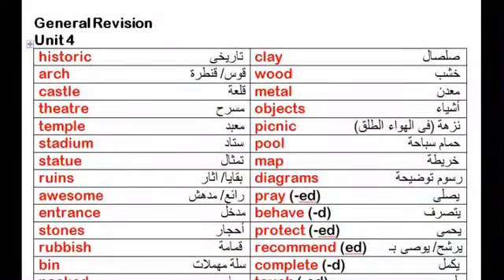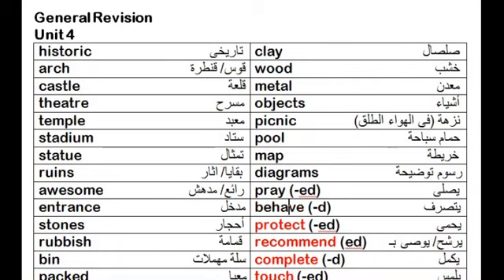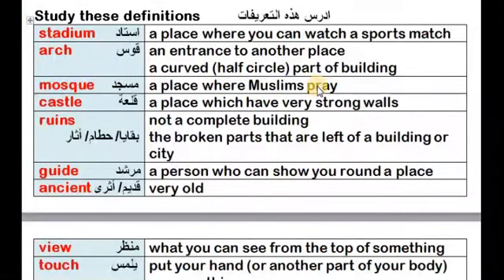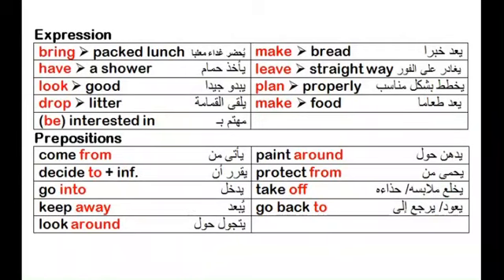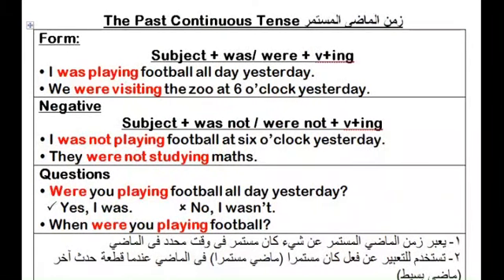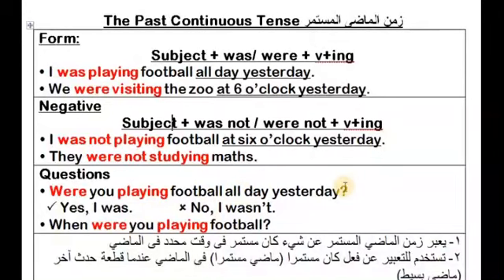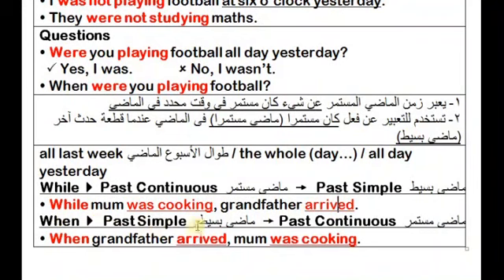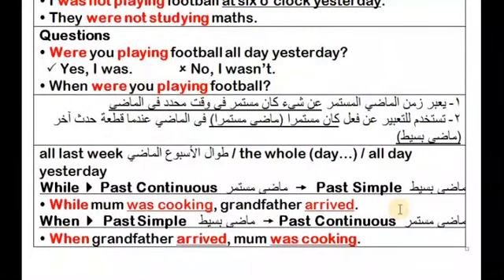Prep 2| General Revision Unit 4 الصف الثانى الاعدادى مراجعة الوحدة الرابعة